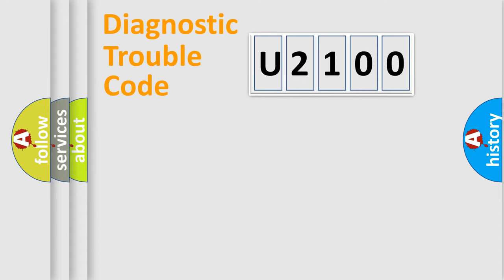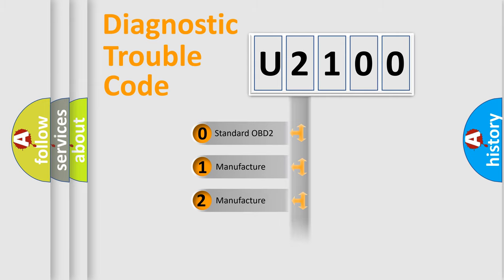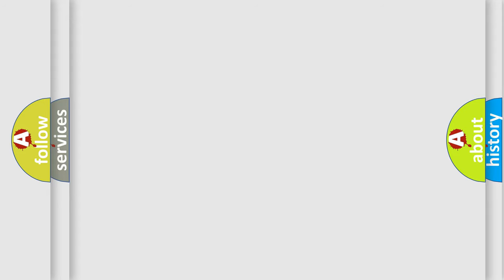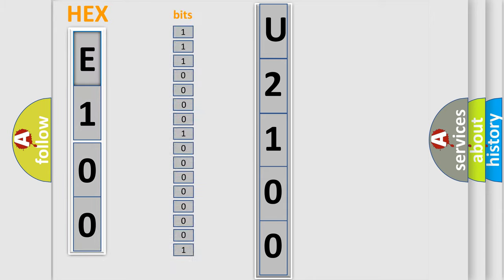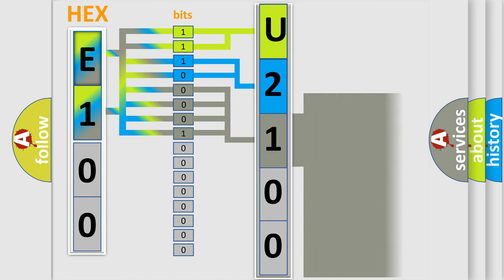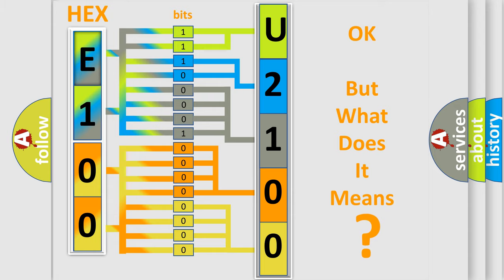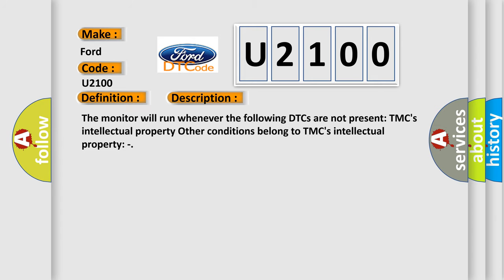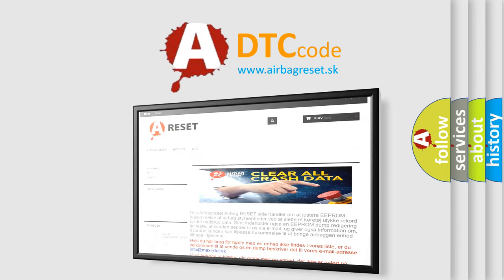DTC Ford U2100 Short Explanation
Contents:
0:21 Basic DTC analysis according to OBD2 protocol standard.
1:48 Insight into programming
2:58 A diagnostically understandable description of the Diagnostic Trouble Code
3:05 Basic error definition

Make:
Ford
Code:
U2100
Definition:
Drive Motor "B" Inverter Performance
Description:
Cause:
 Inverter with converter assembly Rear traction motor with transaxle assembly No.3 wire frame Extension wire assembly